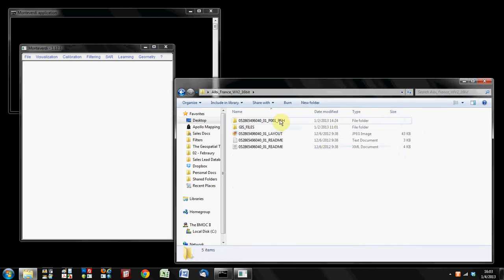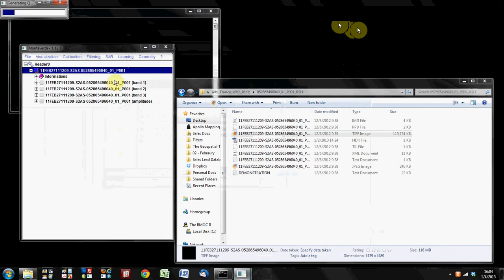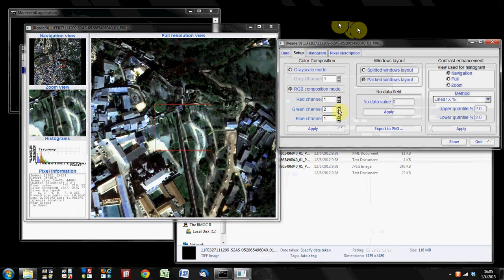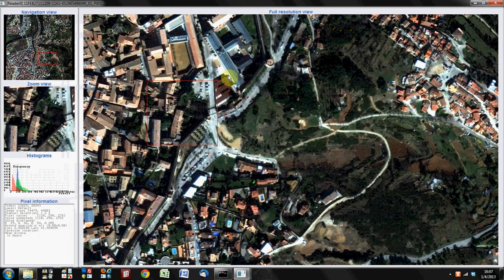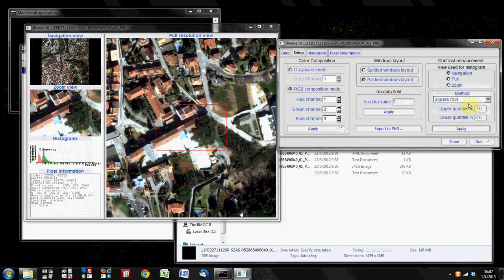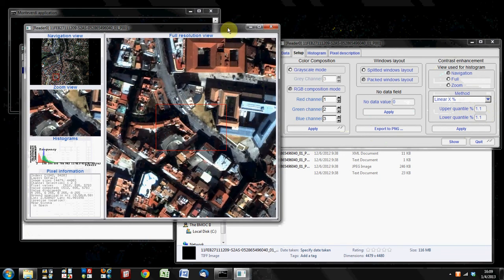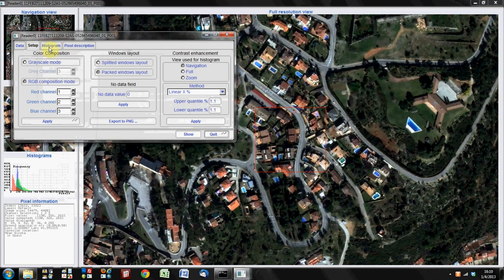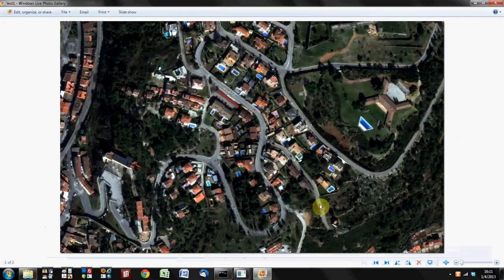Color Balance Imagery in Monteverdi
This movie shows you how to color balance 16-bit satellite imagery with a freeware application called Monteverdi.